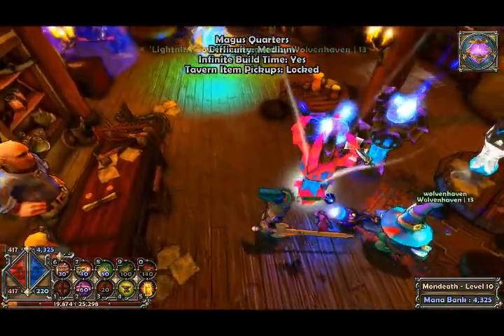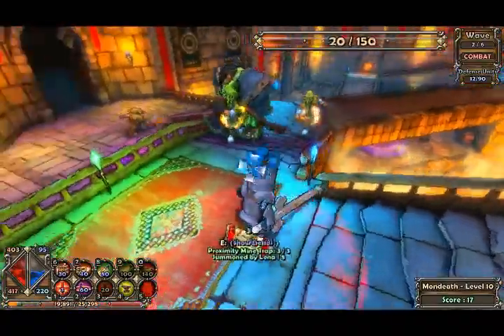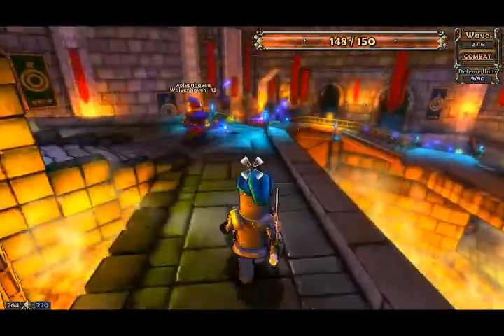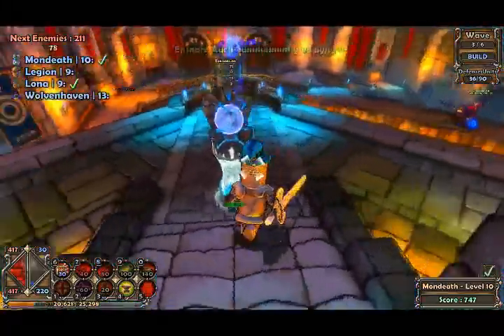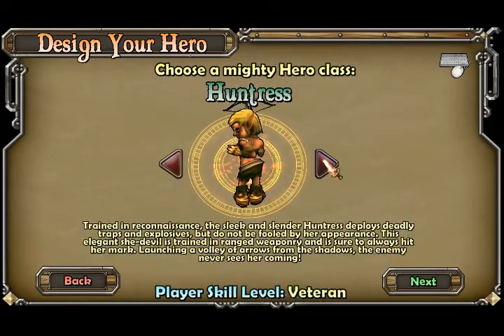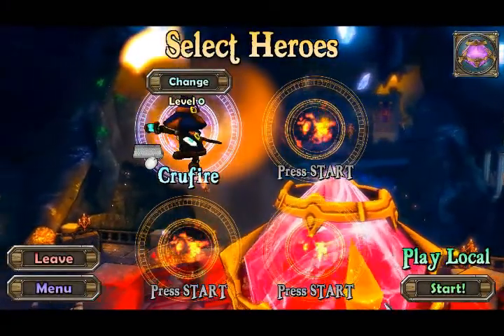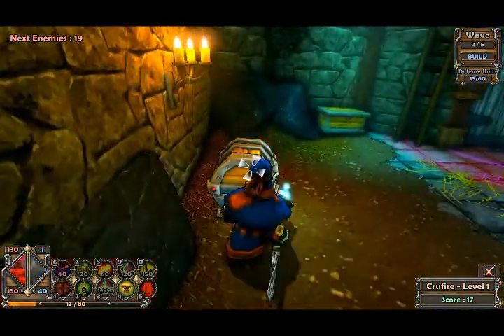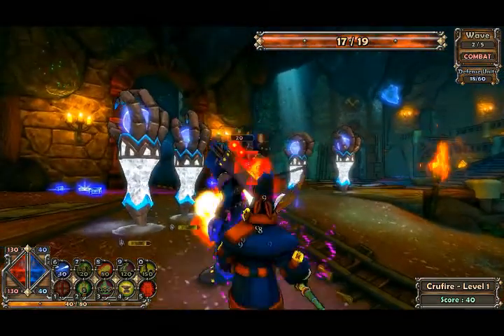Let's Randomly Play Dungeon Defenders: Suprisingly Fun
Don't forget to leave a rating, it helps me out a lot!

Been out for two days and I already have several hours worth of game play done.